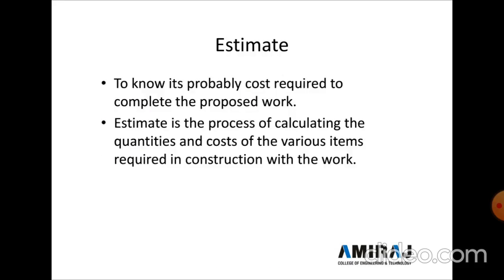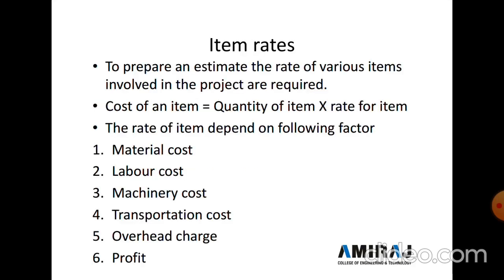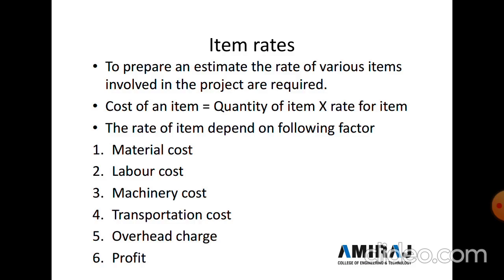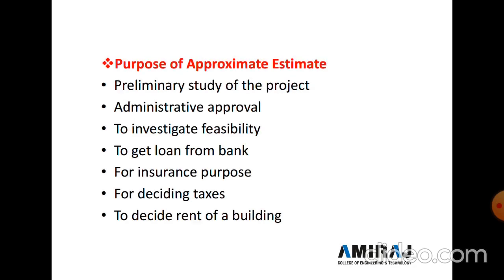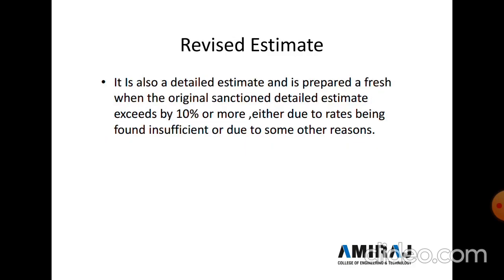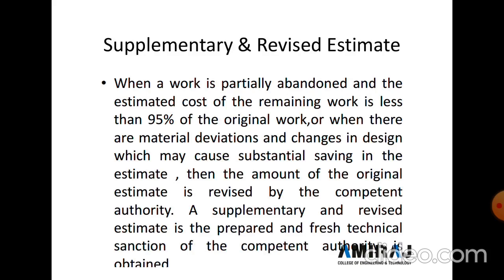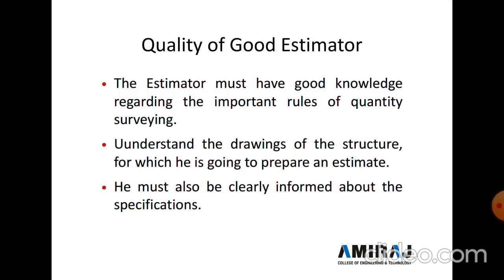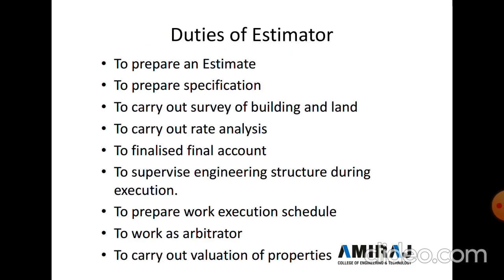3170615_EEEC_Chapter 2 _Estimation_Lecture 1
Definition of Estimation, Types of Estimation, Good Quality of Estimator, Duties of Estimator